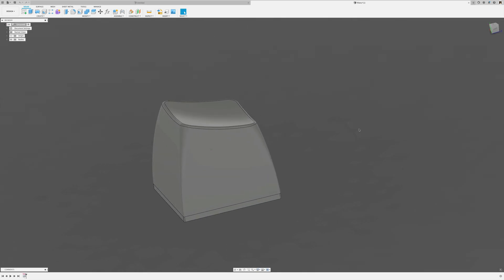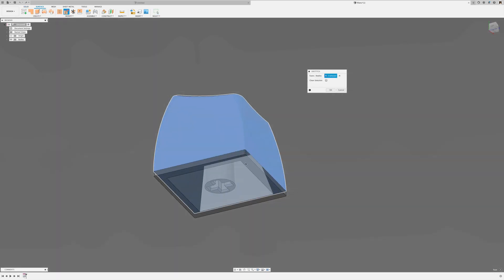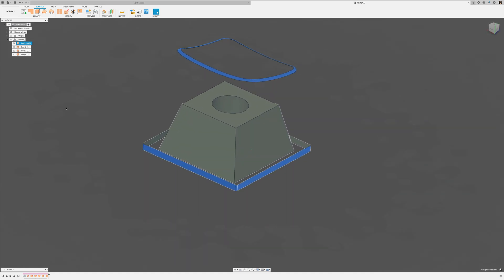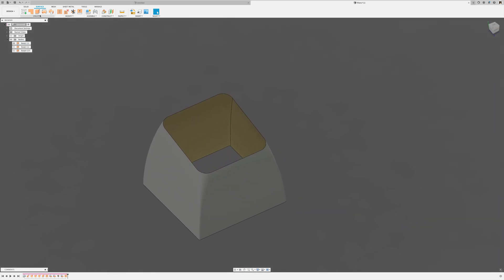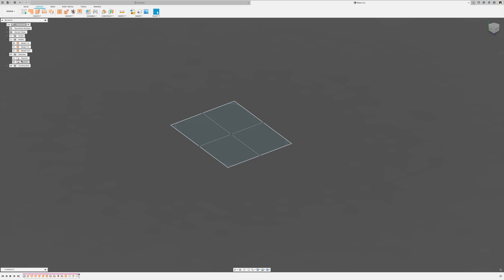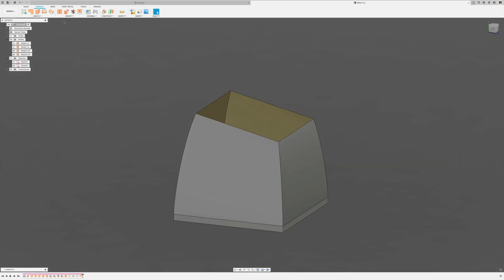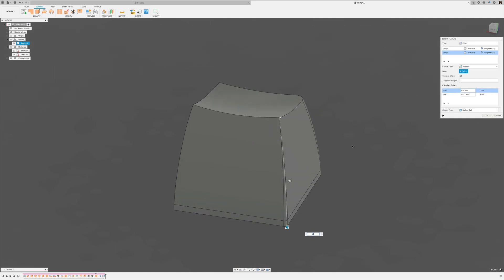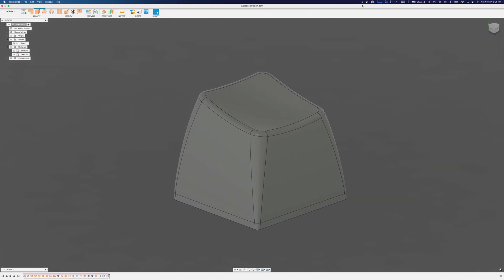Fuson 360 - Forum Response - Recreating a Keycap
Using the unstitch and untrim commands to remove “fillets” and recreate an imported  keycap model, mostly retaining the original geometry.